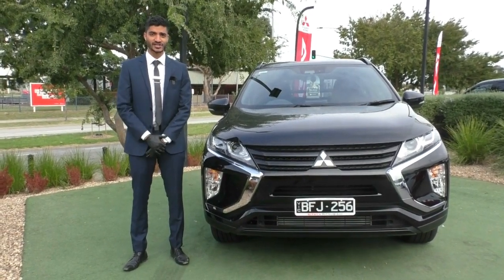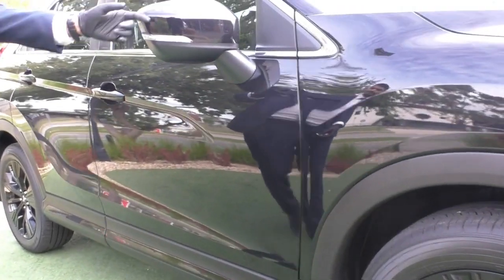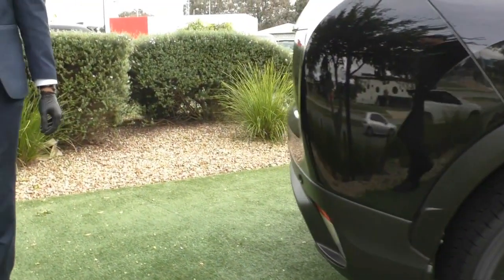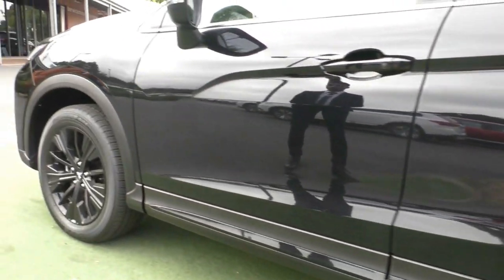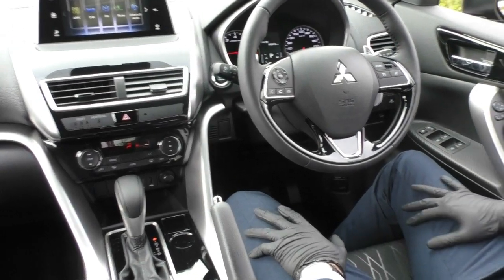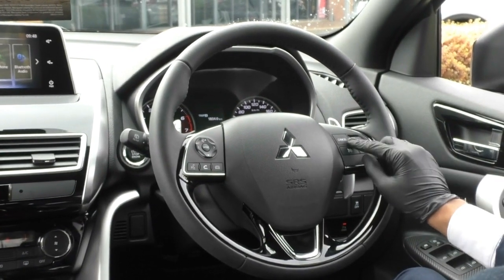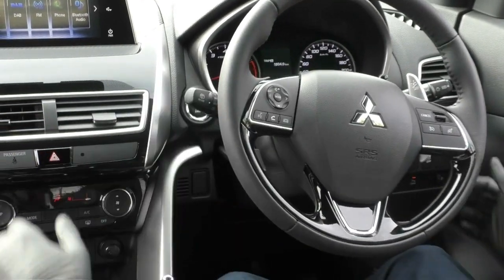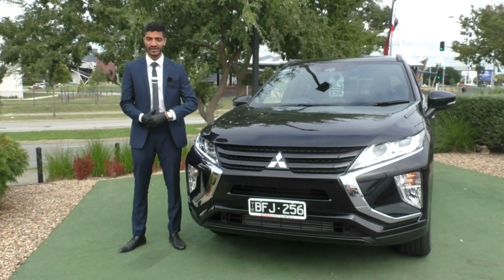Used 2019 Mitsubishi Eclipse Cross Black Edition YA Auto Video - U2338 - (March, 2020)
** BLACK EDITION IN BLACK ** JULY 2019 BUILD ** BALANCE OF 5 YEARS / 100,000KMS FACTORY WARRANTY FROM 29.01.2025  ** REGO TO 30 JAN 2021 **

The All New Mitsubishi Eclipse Cross Black Edition sets new standards in the small-medium SUV segment with outstanding levels of Safety, Comfort and Performance.

The Black Edition adds an element of toughness with Big Black Rear Spoiler, Black Alloy Wheels, Black Front Grille, Black Exterior Mirrors, Rear Parking Sensors, and Push Button Start with Smart Key entry.

Smartphone Link Display Audio that links seamlessly with Android Auto or Apple Car Play is accessed by the touch screen display in the dashboard, giving you full access to your phones apps as well music, sending & receiving messages, making calls and listening to music.

The Eclipse Cross also features a wide array of fantastic features to improve your driving experience, such as Bluetooth Connectivity, Touch Pad, Reverse Camera, Forward Collision Mitigation,  Auto Wipers & Auto Headlights, Climate Control, USB Input, just to name a few!

5 Star ANCAP Safety Rating and the sleek Dynamic Shield design giving you fantastic safety and comfort no matter the drive.

The 1.5 litre Turbo Charged Direct Injection MIVEC petrol engine at the heart of the Eclipse gives it a very economical fuel consumption of 7.3 litres per 100kms, yet performs like a much larger engine.